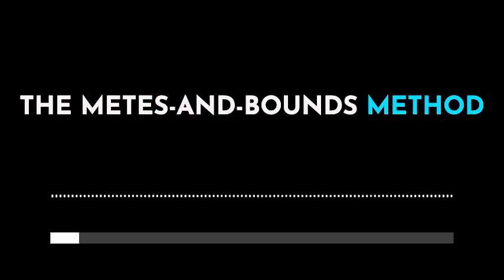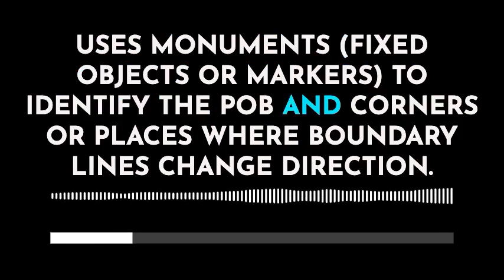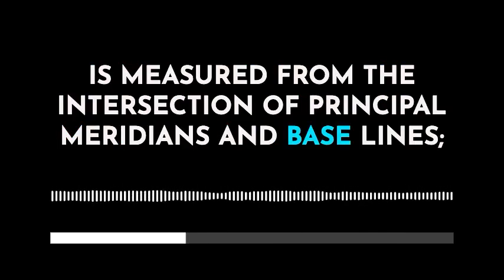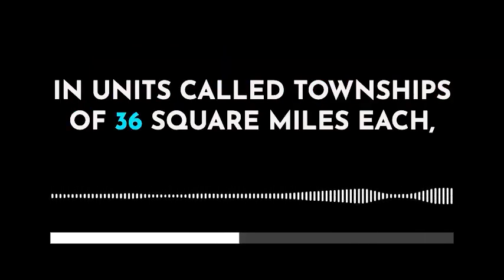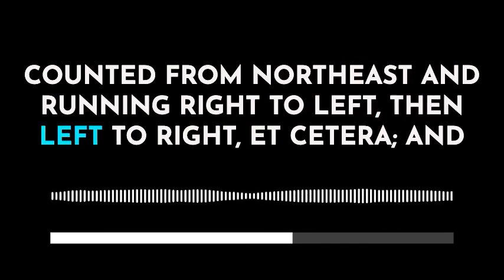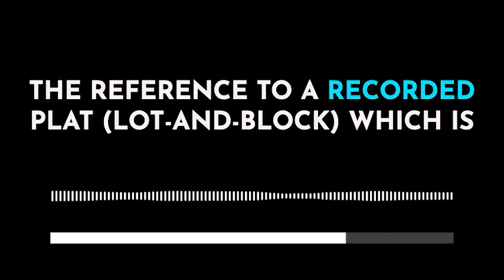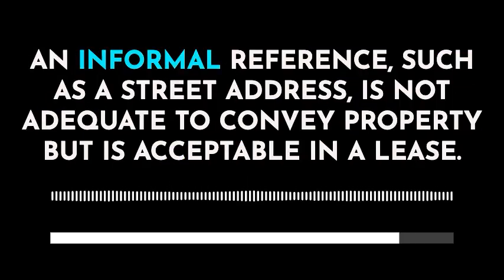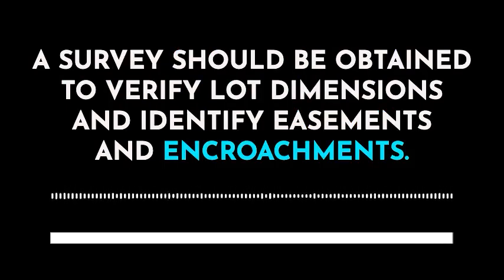North Carolina Key Point Review Unit 4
Join us for a concise review as we spotlight the highlights from Unit 4, tailored specifically for North Carolina. Perfect for those looking to quickly recap or ensure they've captured the main takeaways, this video distills the essentials just for you.

🔑 In This Review:

Quick rundown of pivotal concepts from Unit 4.
Essential knowledge points tailored for North Carolina's real estate landscape.
Ensure you're on top of the key points with this swift overview!